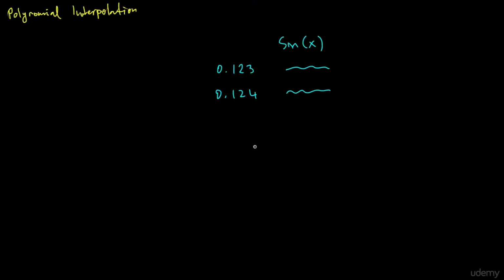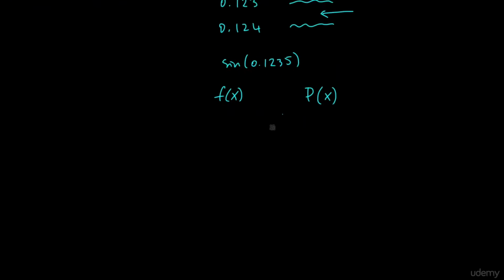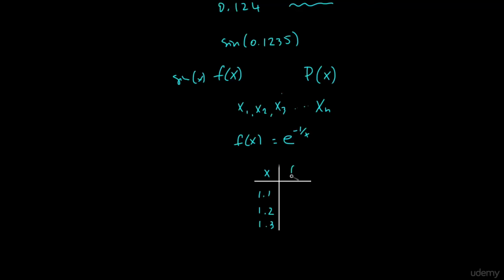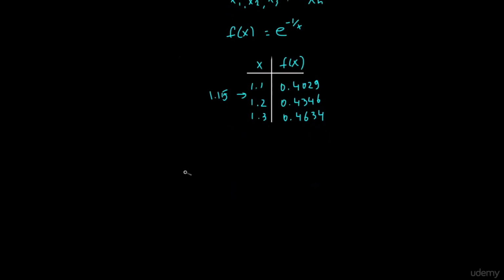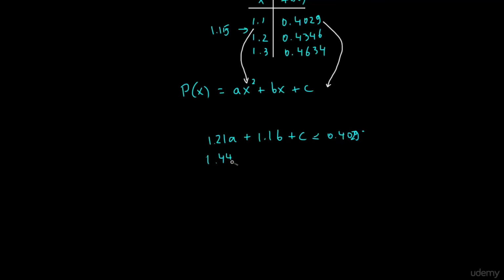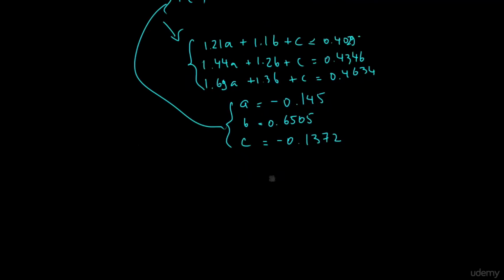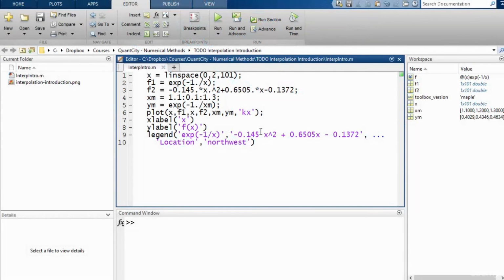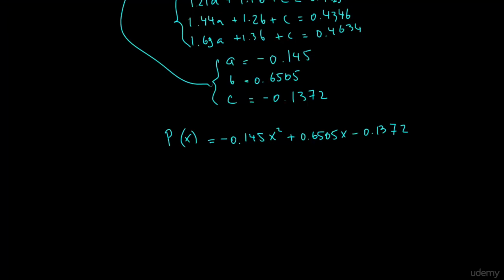21 Polynomial Interpolation